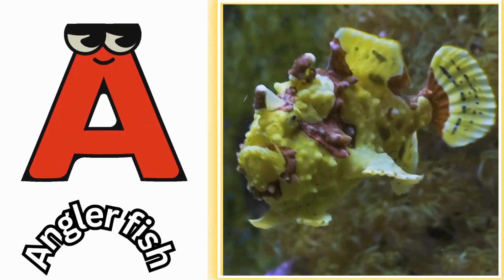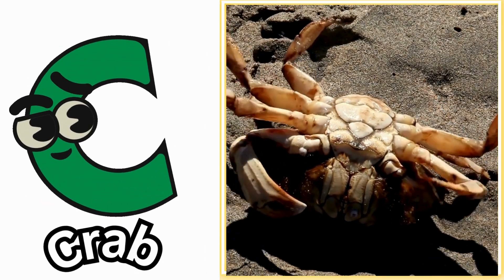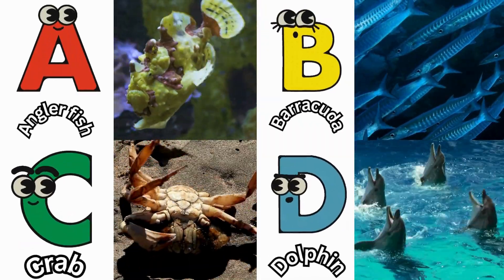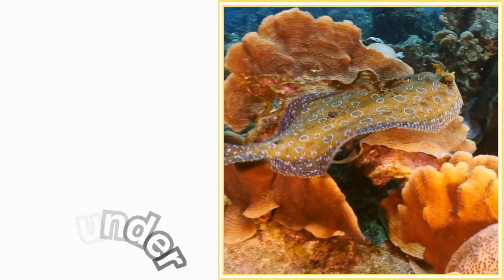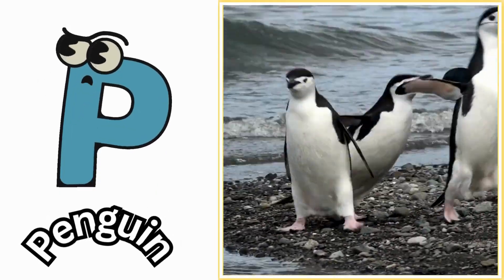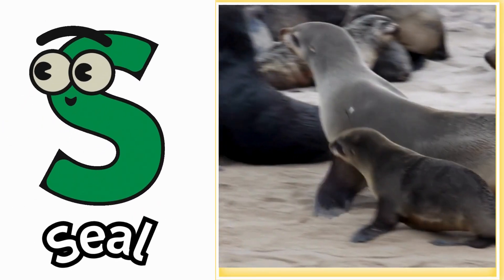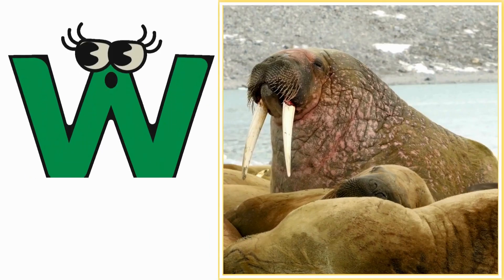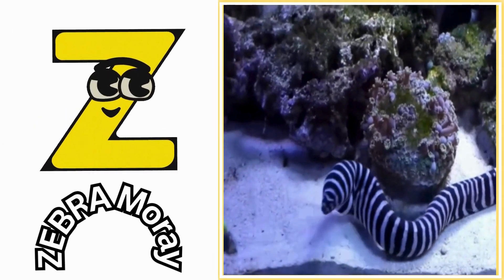ABC phonics animals | ABC Sea Animals song | English and Animals for Kids | Alphabets Kids Song